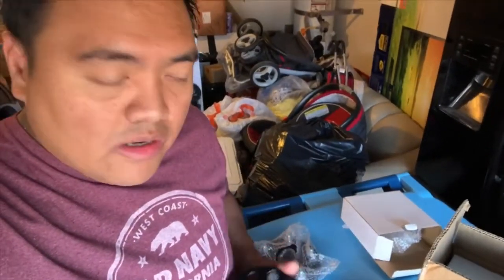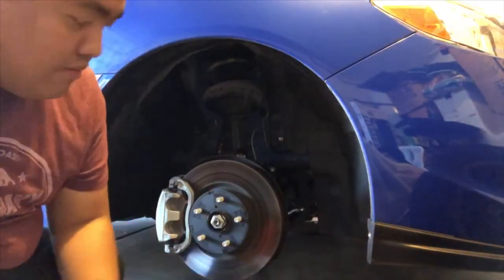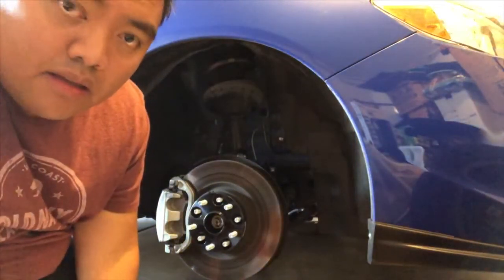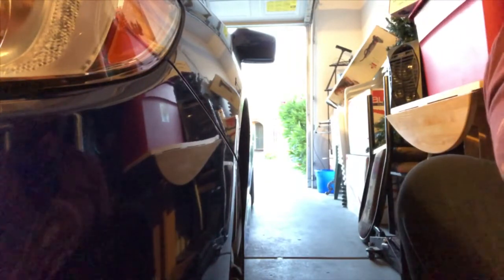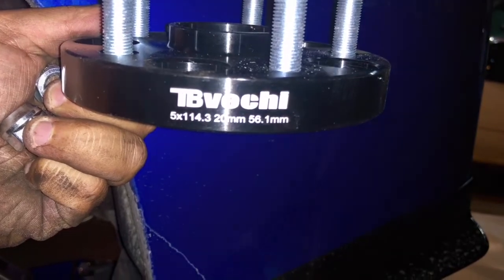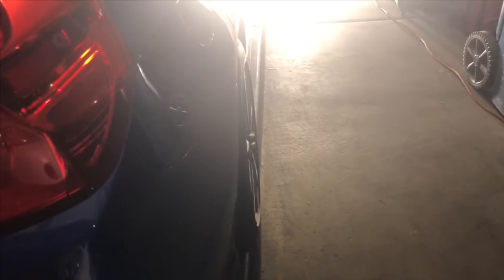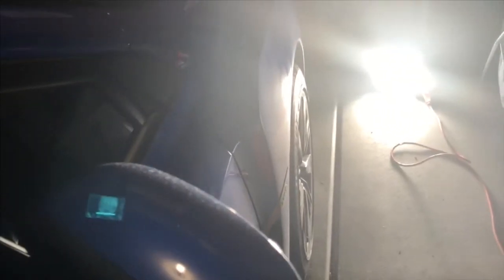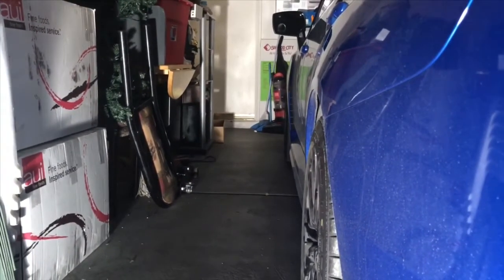20mm hub spacers Installation for 2018 Wrx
20mm hub spacers